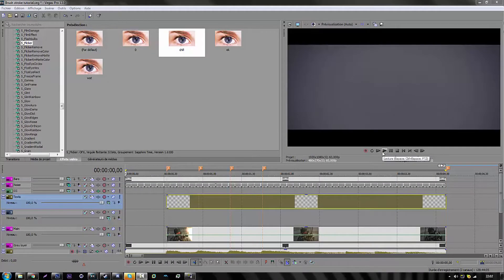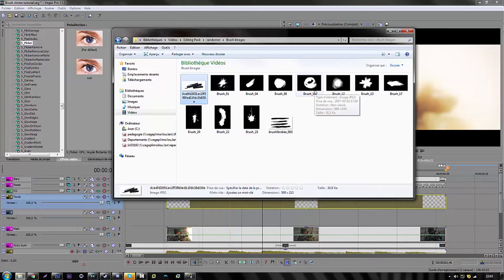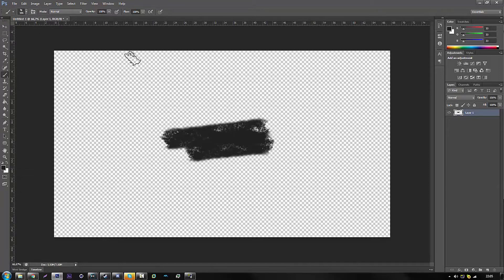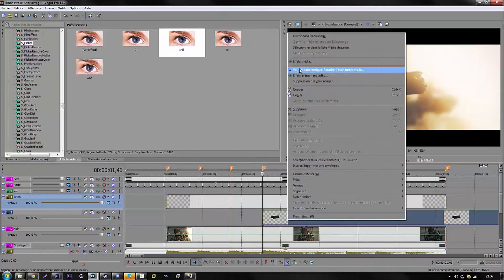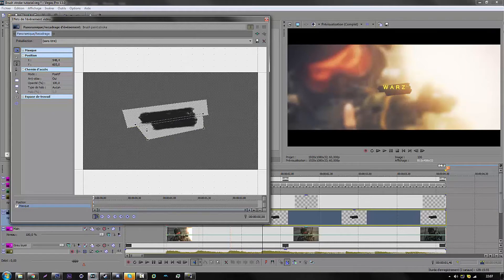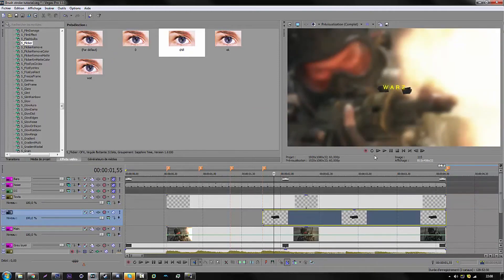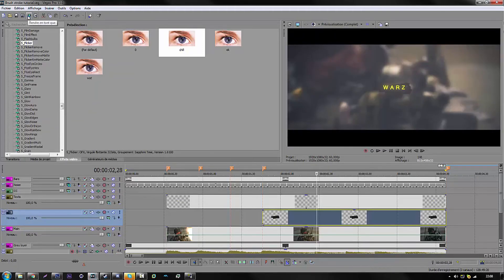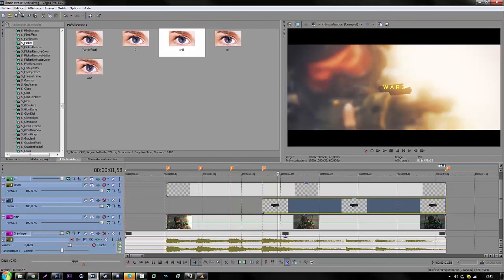Tuesday Tips - Brush stroke animation tutorial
Hey Everyone, This weeks Tuesdays tips is a little tutorial on how to create a brush stroke type of transition/effect in Sony Vegas and various other programs. We hope this can be helpful for your future project!

Program: Sony Vegas